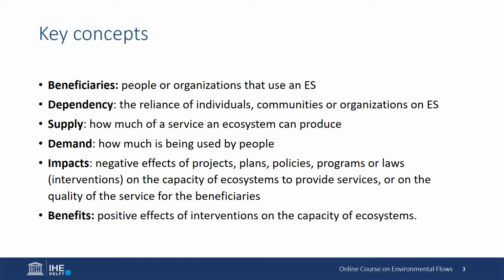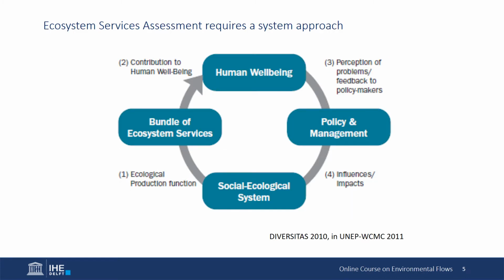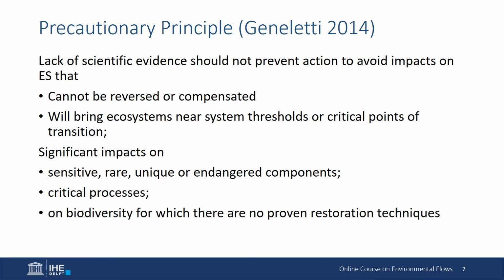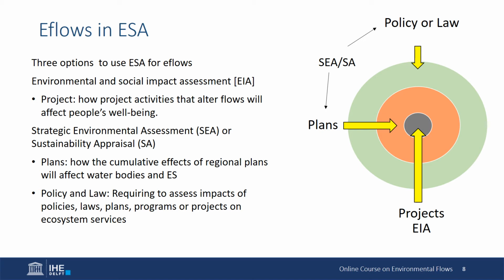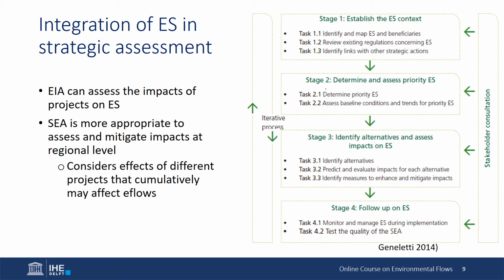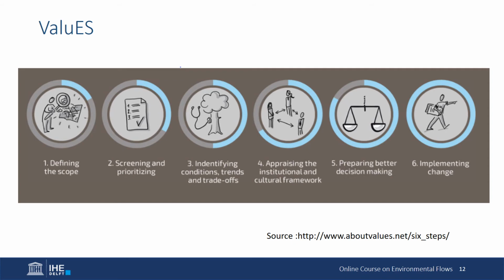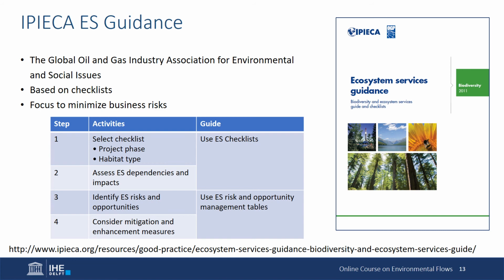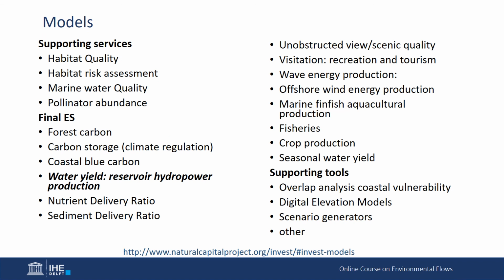Unit 5 2 Ecosystem Services Assessment for Eflows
This video explain the general steps for the assessment of ecosystem services and some of the frameworks created by international organizations to guide the assessment.